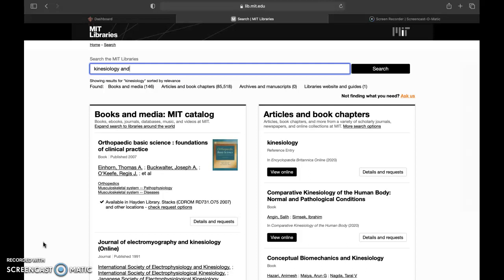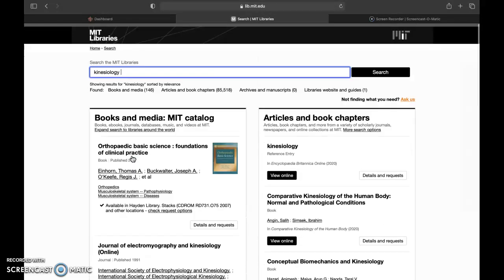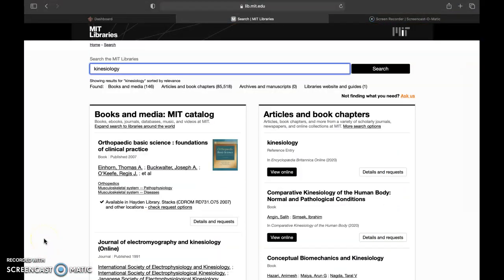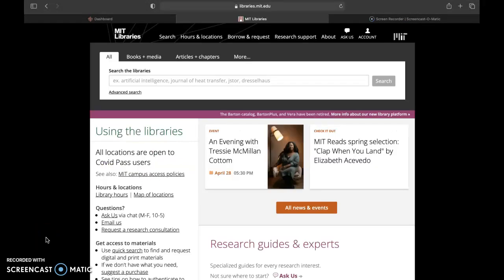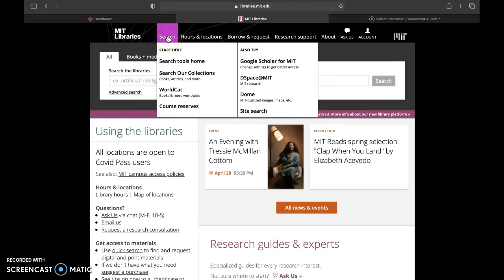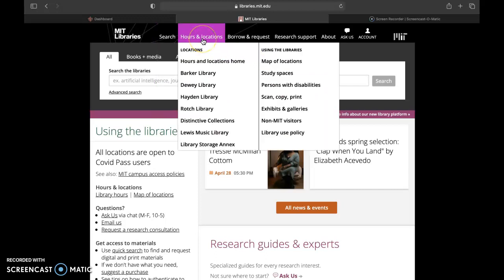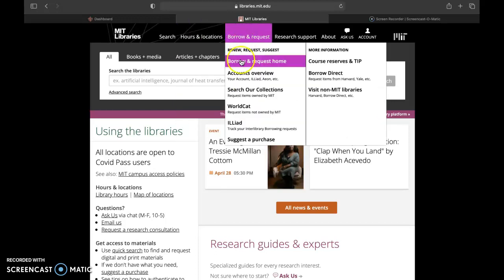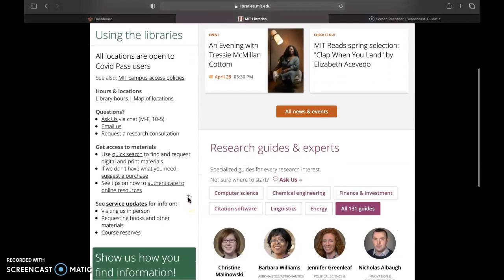Boolean KNES 205 Tito Byce